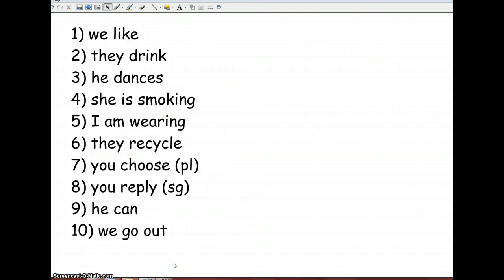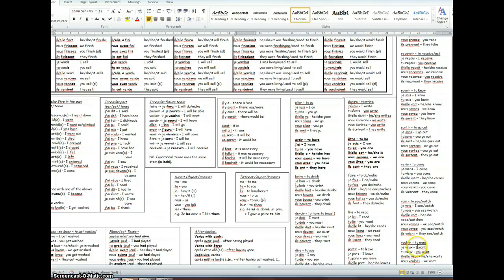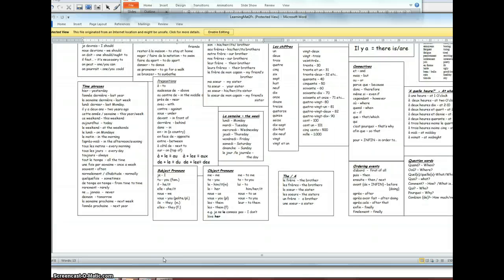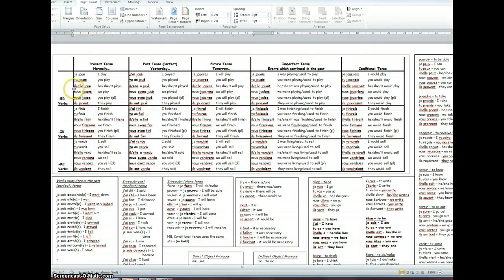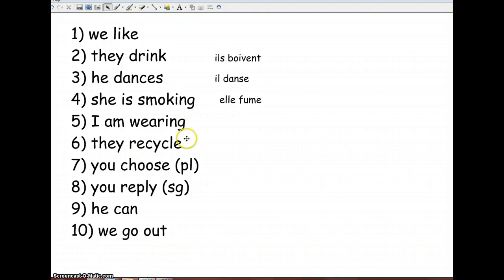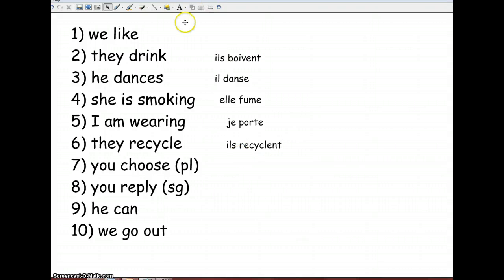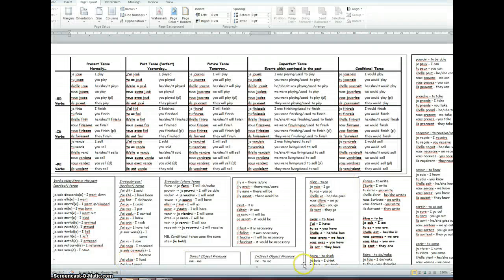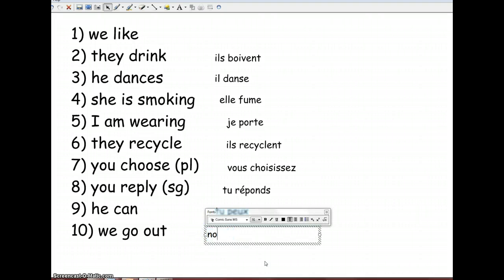Present Tense in French Practice 1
Present tense in French. Practise 10 translations of a mixture of ER, IR, RE and irregular verbs.